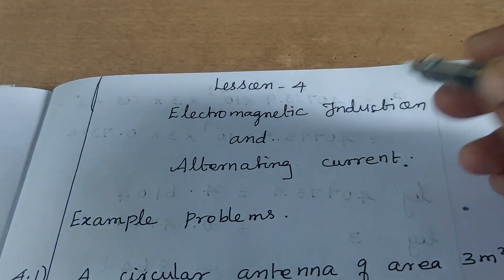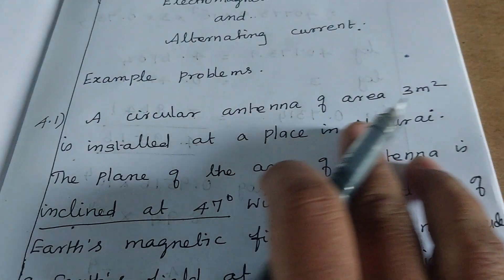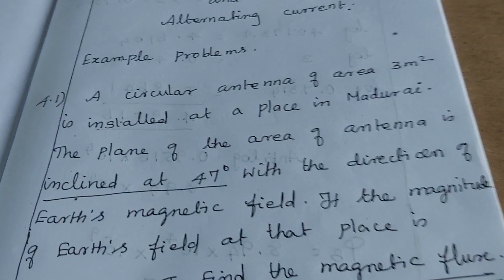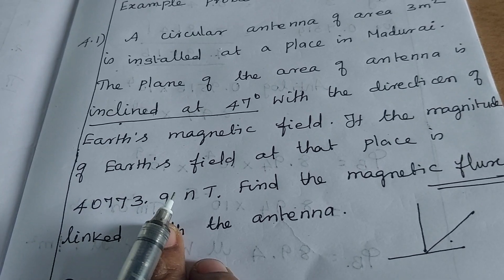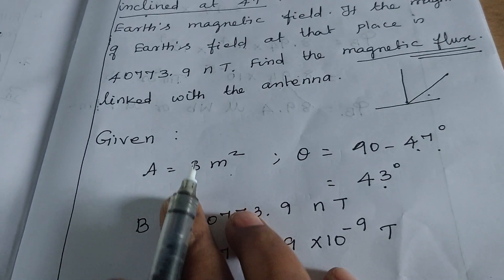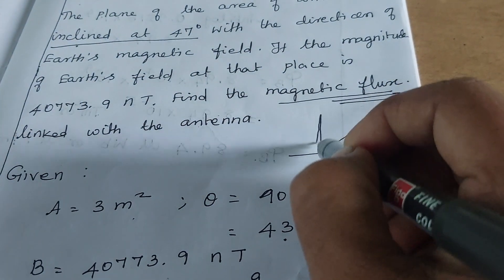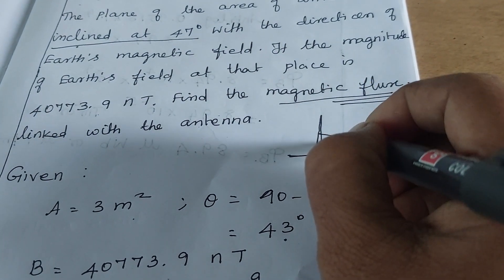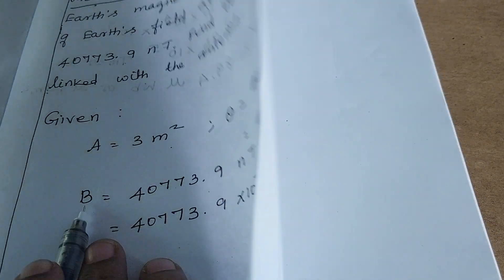XII Physics : LN-4 Electromagnetic induction and alternating current example problem 4.1.